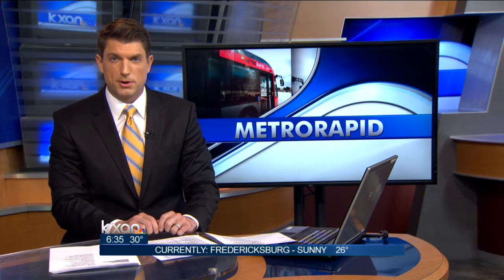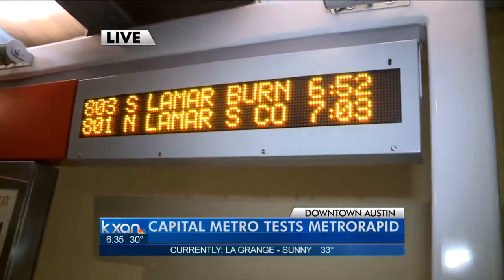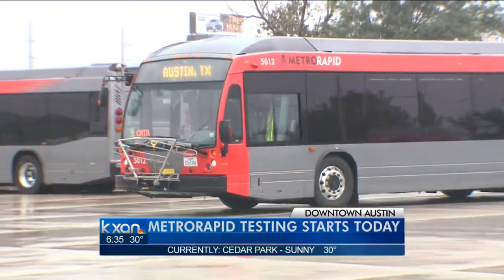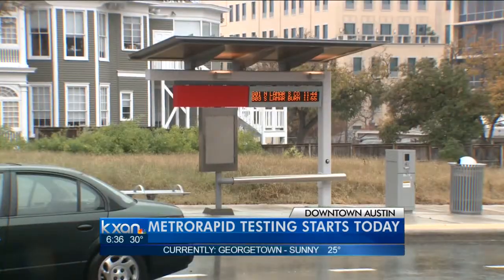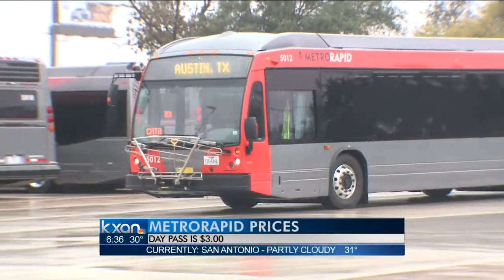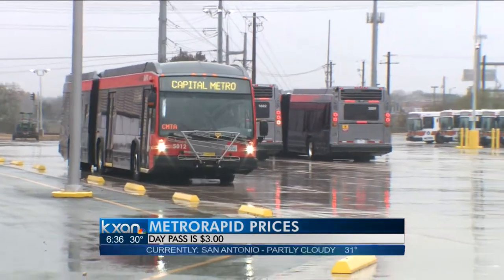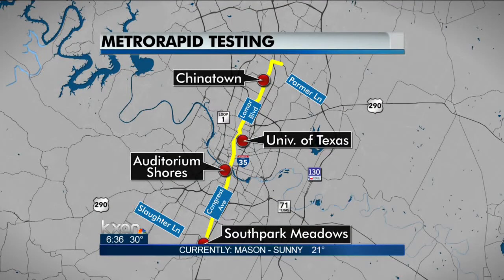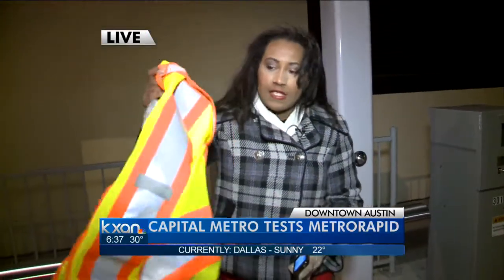Capital Metro test MetroRapid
KXAN News Today